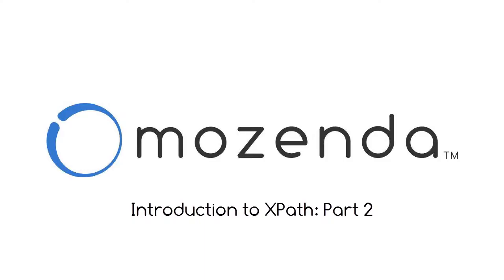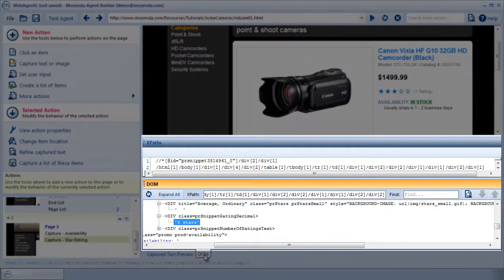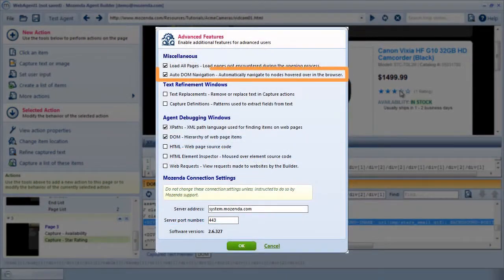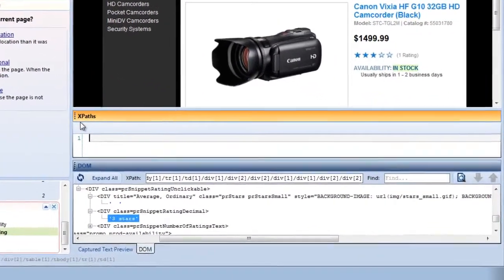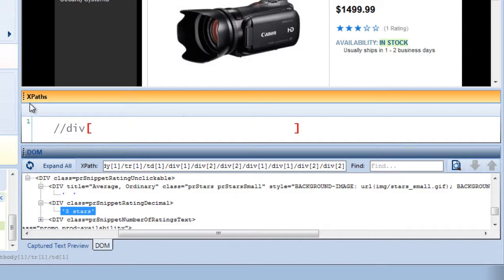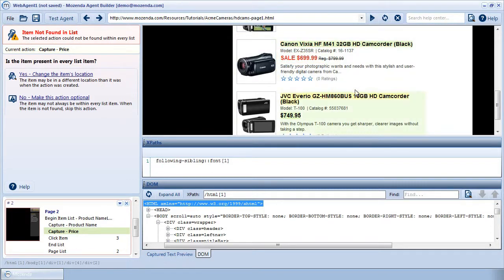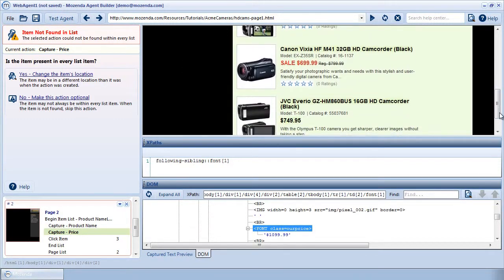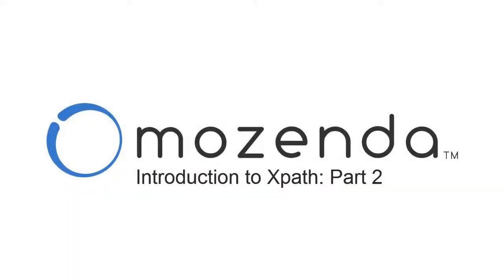Intro to XPath: Part 2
In this training, we'll show you how you can use XPaths within the Mozenda Builder to make your agents more flexible and accurate across different situations. for training on composing an XPaths, please see the Mozenda Help Center.